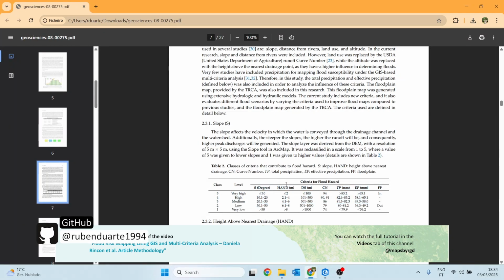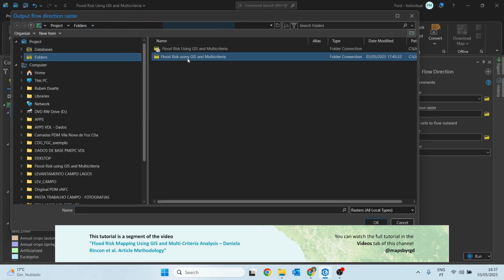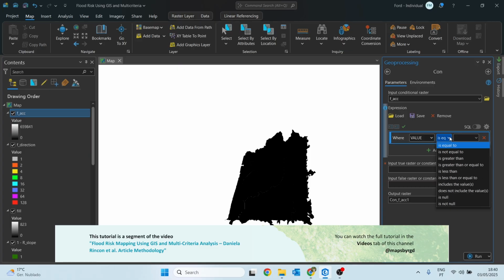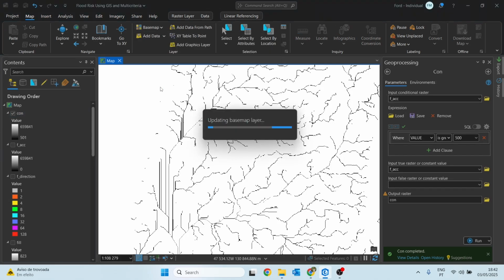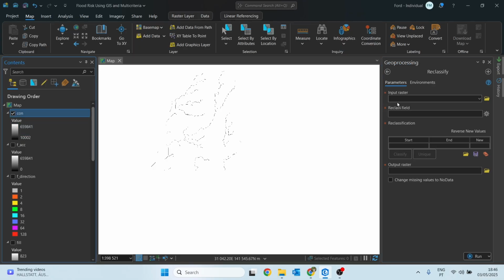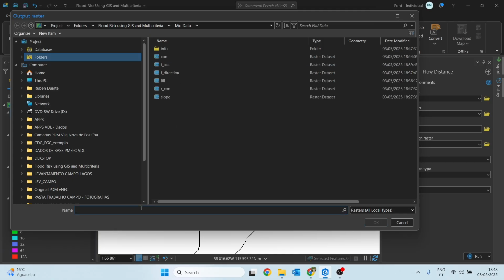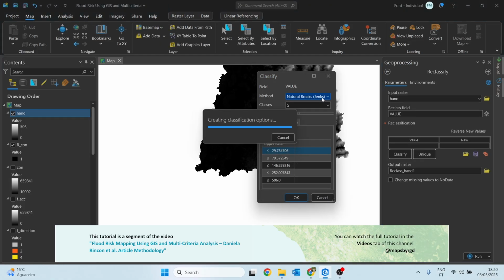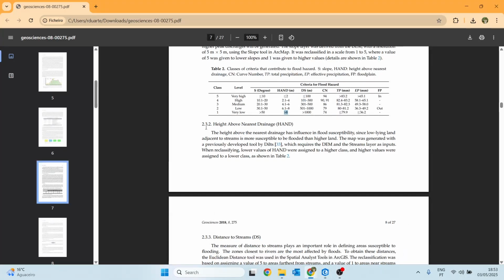HAND - HEIGHT ABOVE NEAREST DRAINAGE - ARCGIS PRO TUTORIAL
In this video, I demonstrate how to calculate the HAND (Height Above Nearest Drainage) from scratch using ArcGIS Pro. I show how to derive the flow direction and accumulation, identify the drainage network, and compute the height of each cell above the nearest drainage channel.  💻

Rincón, D.; Khan, U.T.; Armenakis, C. Flood Risk Mapping Using GIS and Multi-Criteria Analysis: A Greater Toronto Area Case Study. Geosciences 2018, 8, 275.